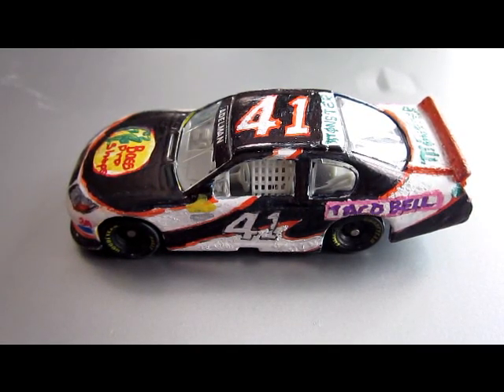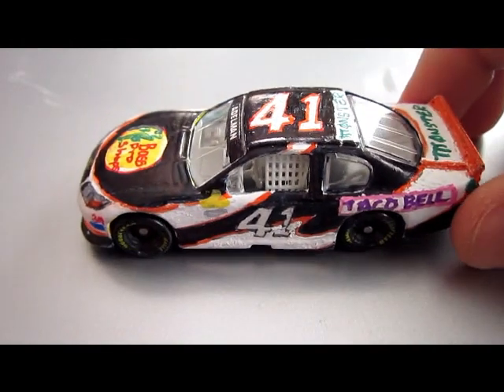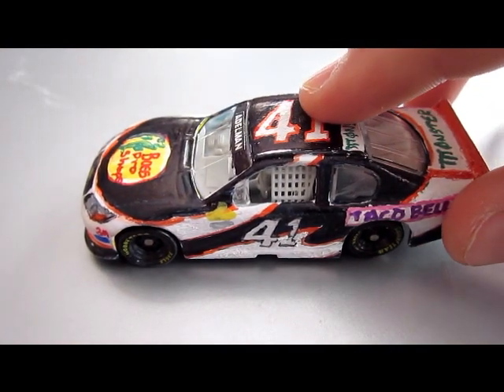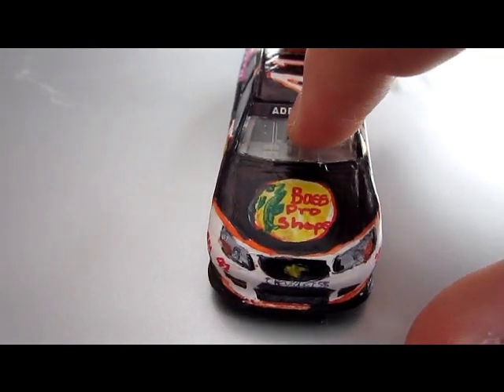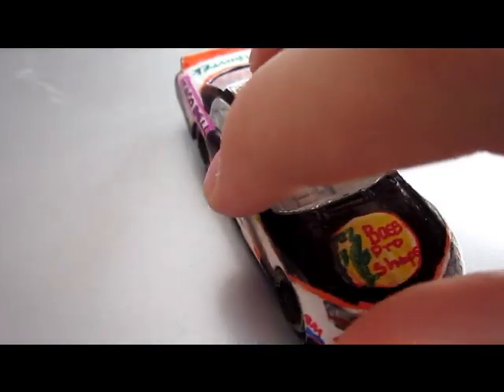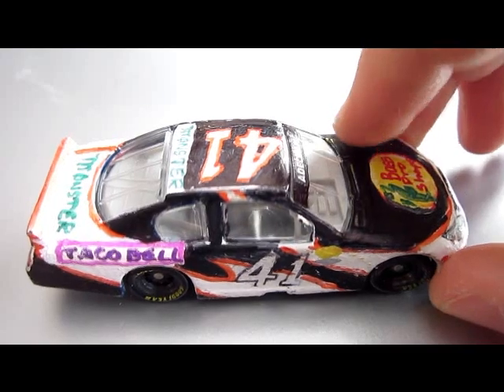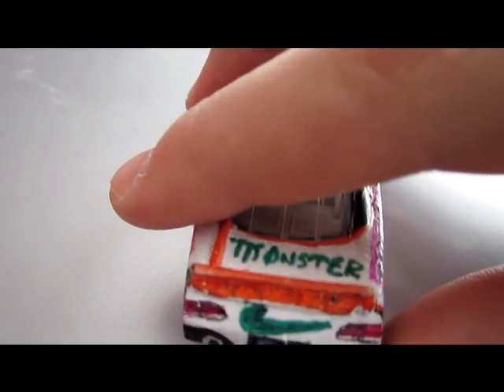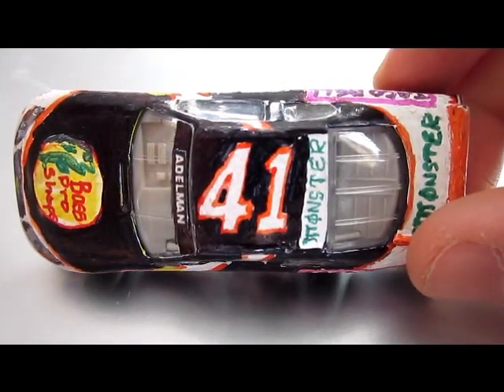#41 Bass Pro Shops Chevrolet SS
A brief look at my new custom car I made.